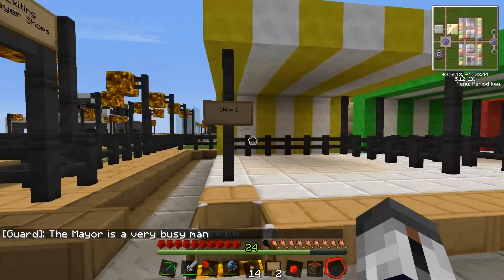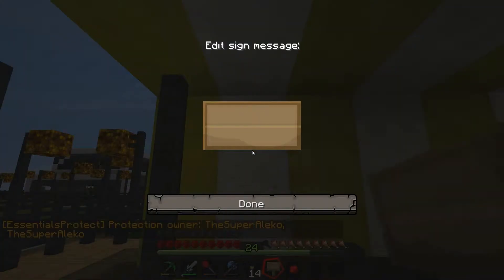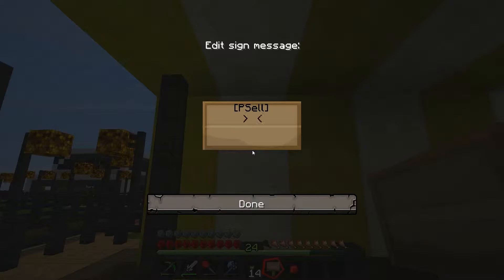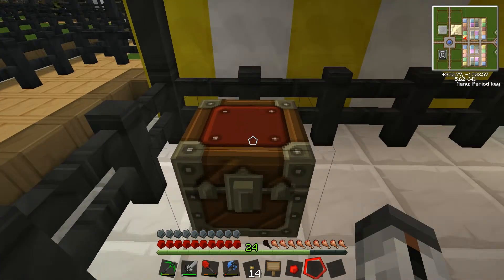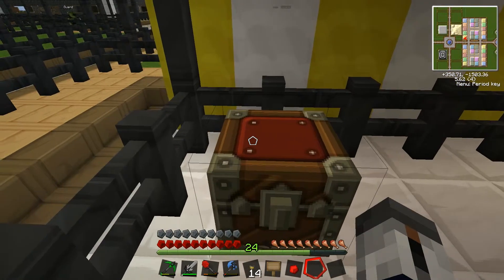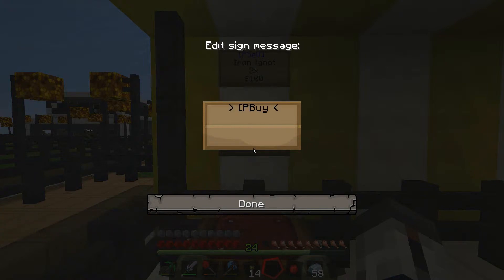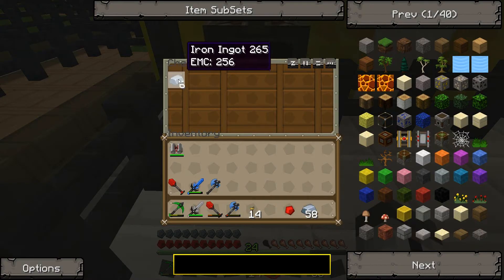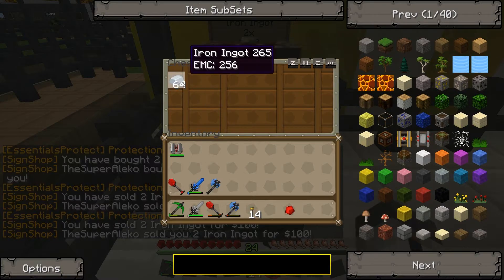How to Set up Player Shops with SignShop Bukkit Plugin Tekkit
SignShop Download